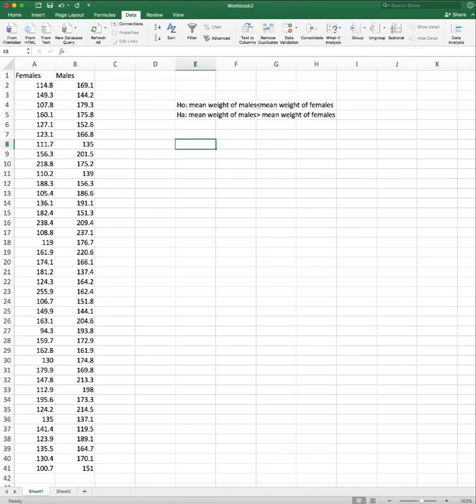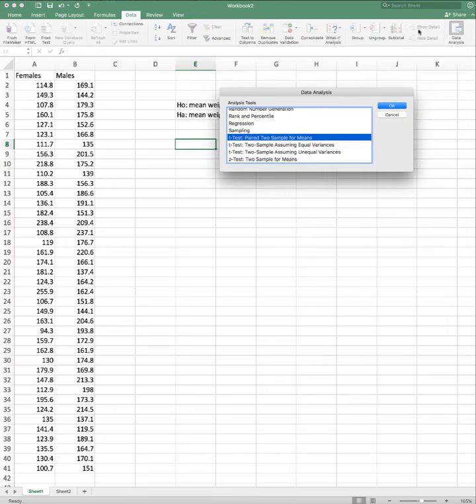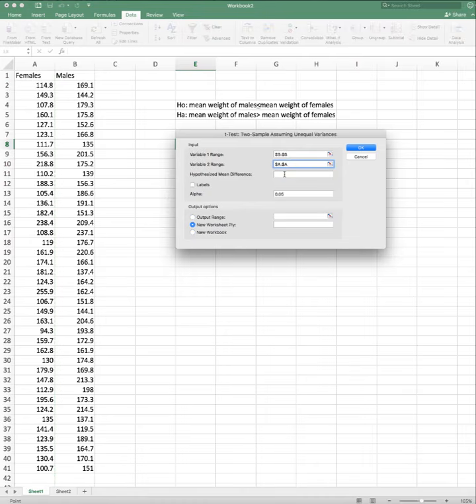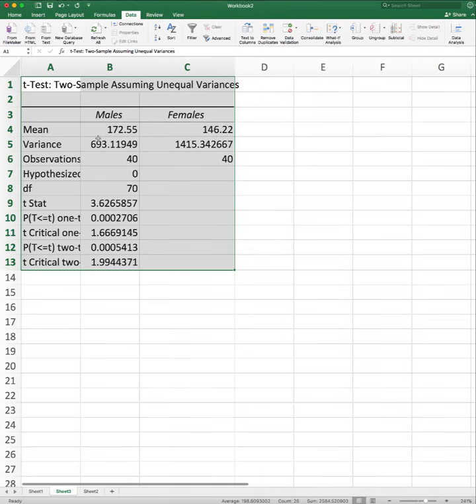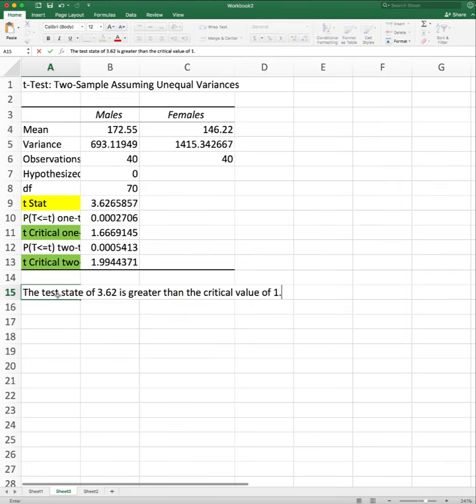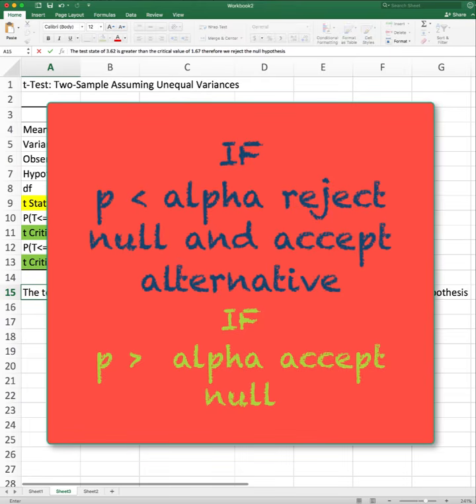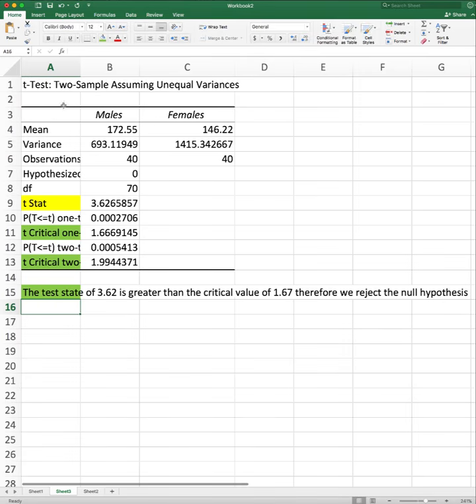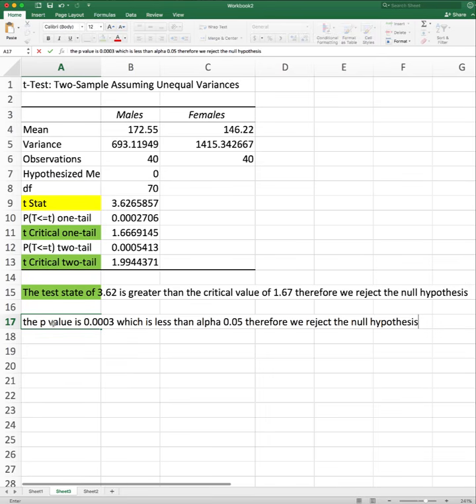t test- means excel